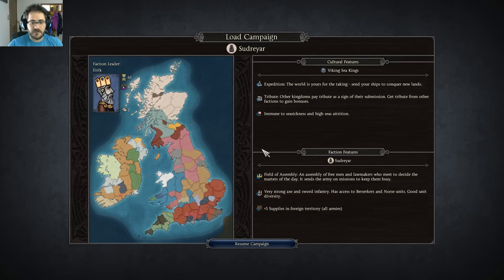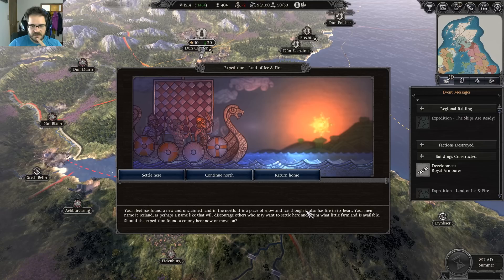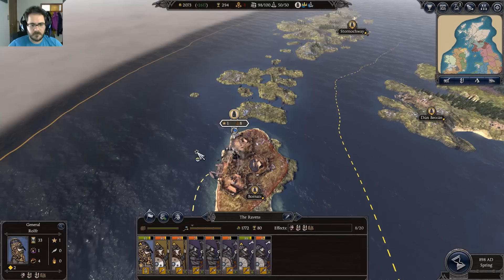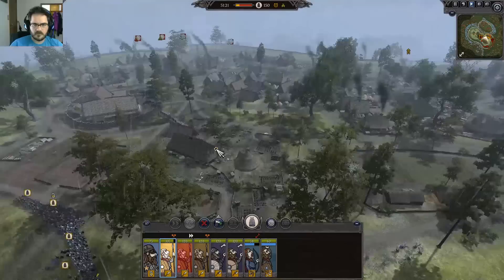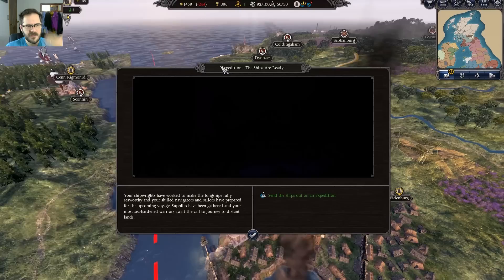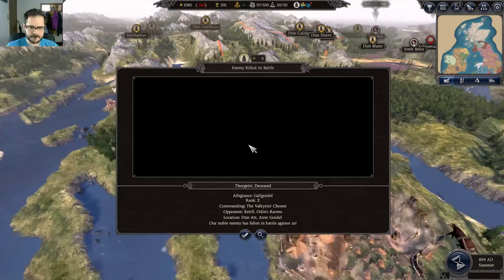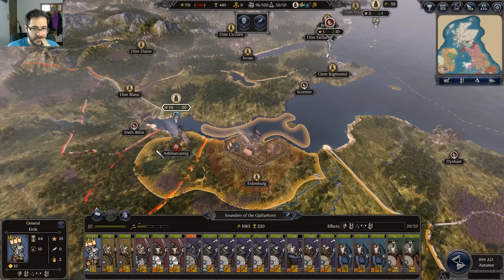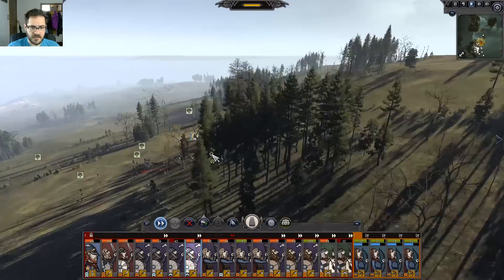LOCHLANN RISES: Viking Kings of Sudreyar #5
The fifth and final part of our short kingdom victory campaign with the Viking Sea Kings of Sudreyar in Creative Assembly's upcoming game Total War Saga: Thrones of Britannia. In this episode we remind sweet down from the north like a bunch of rabid wildlings, talk about the impact of the Vikings on the medieval world, and discuss how climate change heralded their coming.

You can still pick up Thrones for a discount over on Fanatical. And it's a CA approved retailer so you don't have to worry about scams.